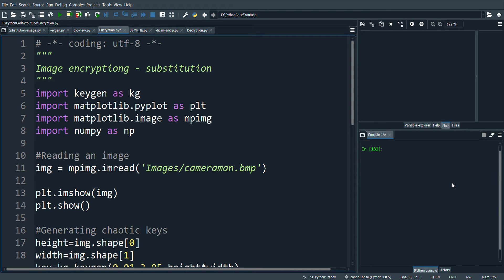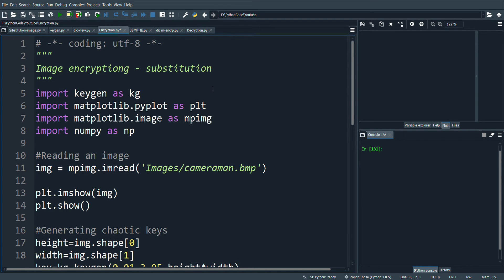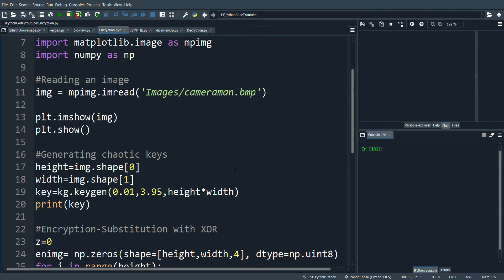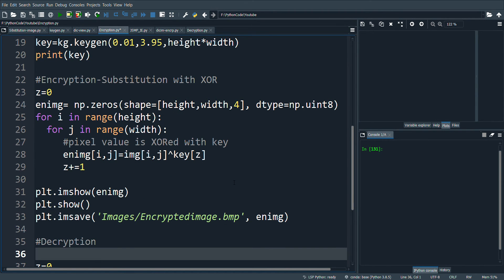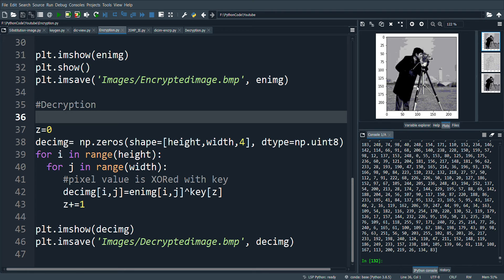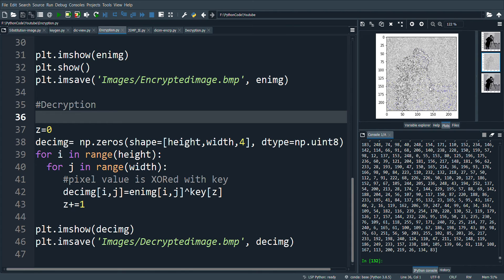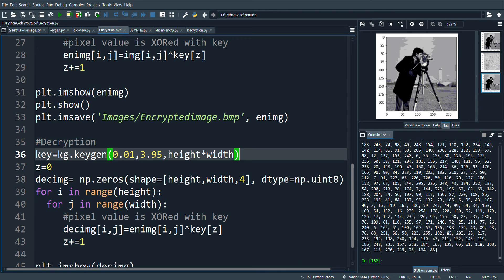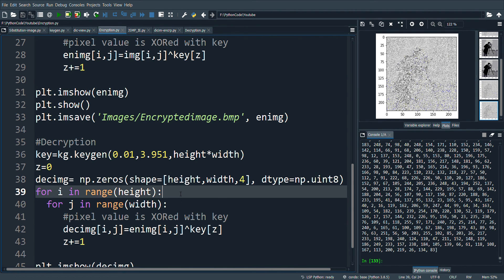How to encrypt an image with chaos? Part 1 || Symmetric Encryption || Code in Python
Encryption consists of substitution and permutation method.

In this video, we will see the substitution method alone in an image.

Here, I am using the function explained in the previous video for generating the keys. Please visit the link below for the key generation function

For theoretical concepts of permutation and substitution, please visit the link given below